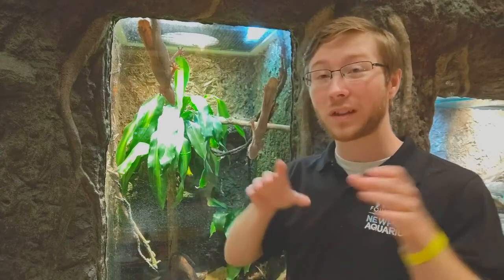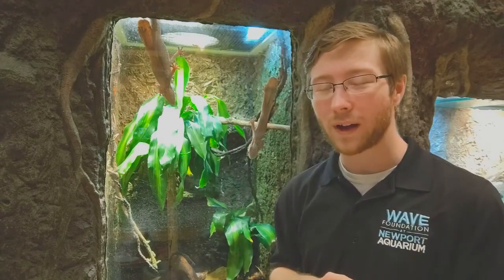Aquatic Adventure - Leaf-Tailed Gecko National Chemistry Week